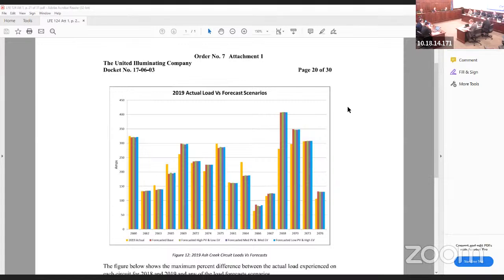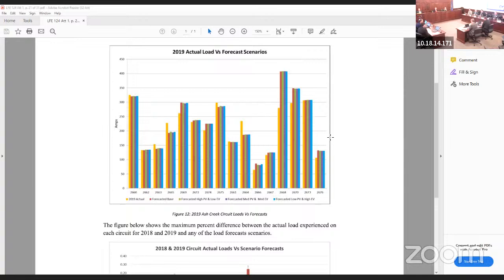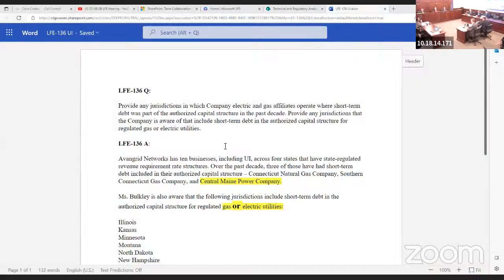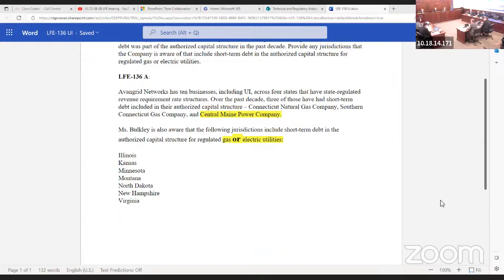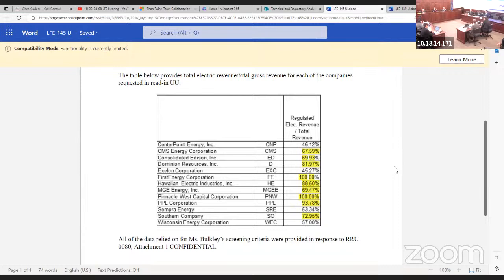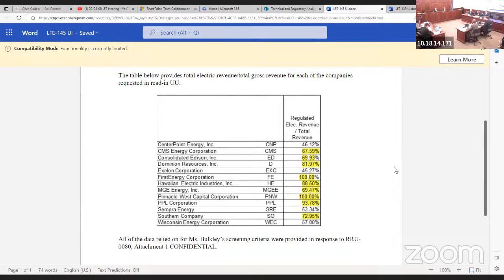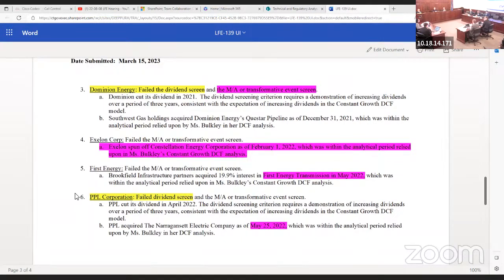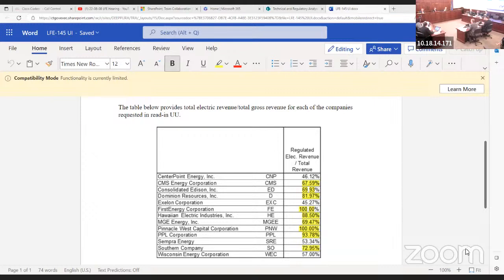22-08-08 LFE Hearing